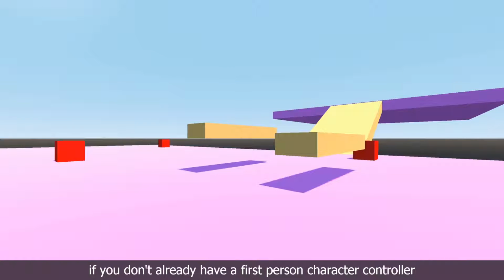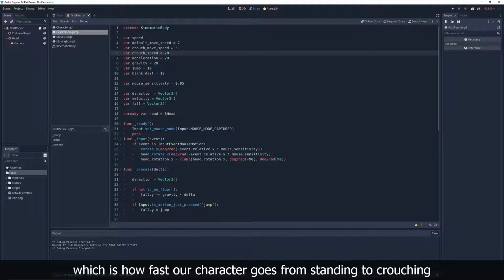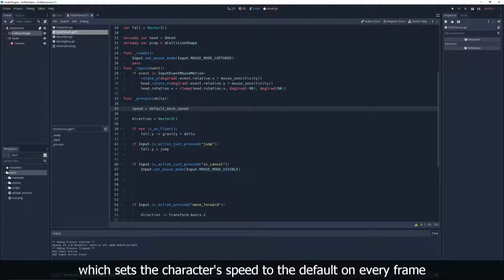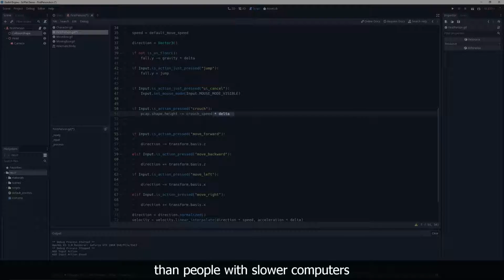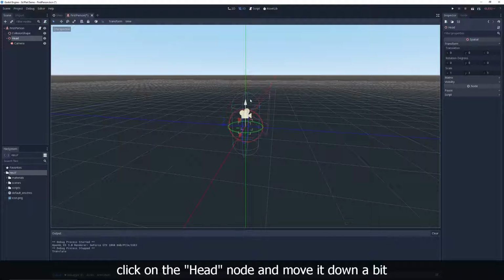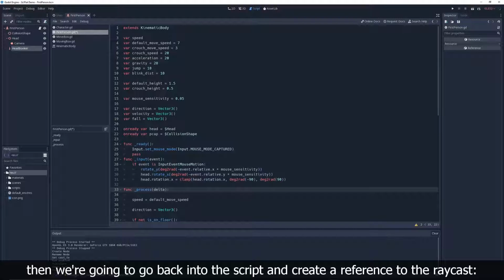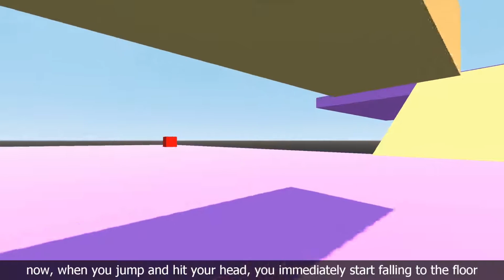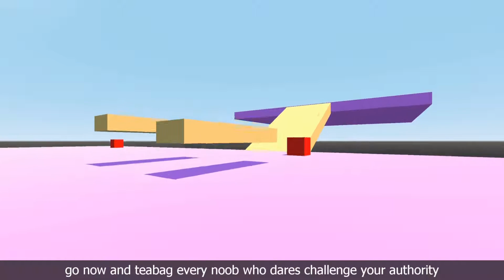Godot Advanced FPS Movement - Crouching Tutorial In 5 Minutes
--- Social ---

--- Links ---

--- About ---

Following up on our basic first person shooter character controller tutorial, this video will be the first installment in a new advanced FPS movement series where we dive deeper into more complex movement mechanics. In this video, I'll be showing you how to make your FPS character crouch. A simple ability that is not so simple to implement.